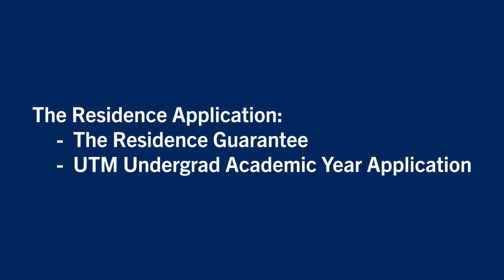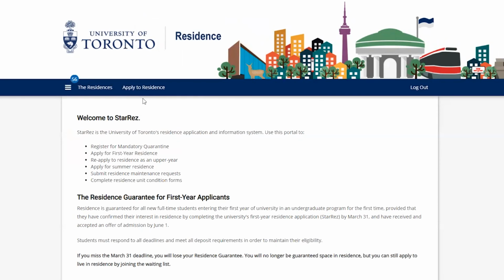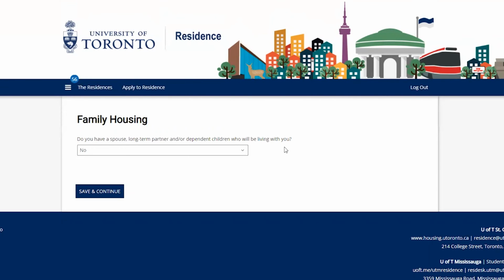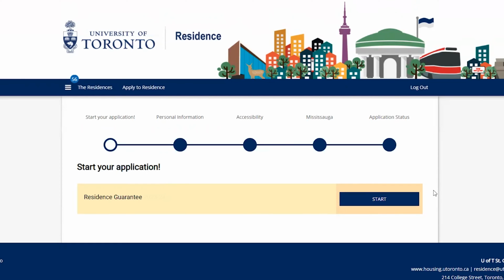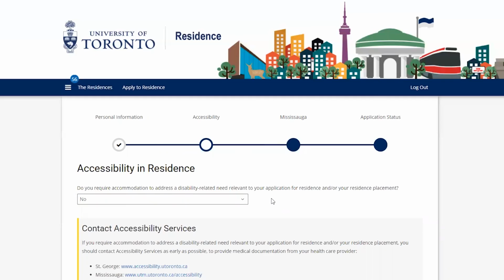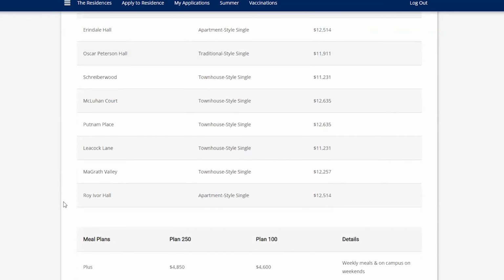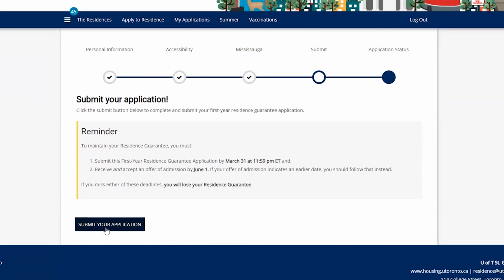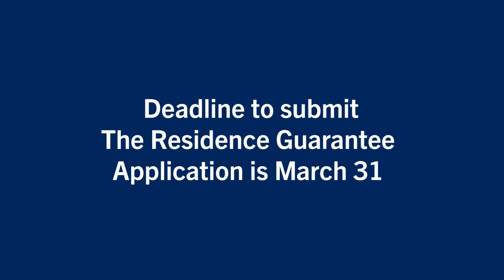First Year Residence Guarantee Application Video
*Please note: this is a generic video. Dates and deadlines contained in the video may be different year to year. Content may slightly change. More information on our dates and deadlines can be found

The Residence Guarantee of the Residence Application is open! Deadline to fill it out is March 31, 2026. This video goes through the entire application step by step.

Please note, the UTM Undergrad Year Application will open in February. This video does not cover details regarding the steps to receive the Residence Guarantee. Please review our website for details.

Use the search term "Alec Koff" to find my music to use in your videos. Use Shazam to find out the name of the track you like and find this track in Instagram (Stories, Reels).